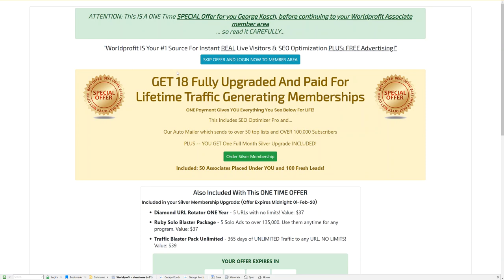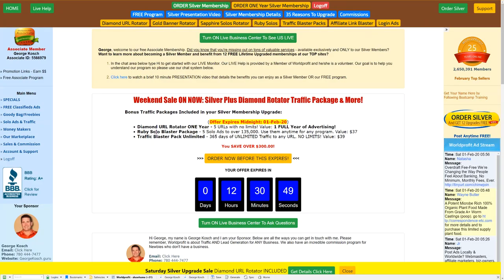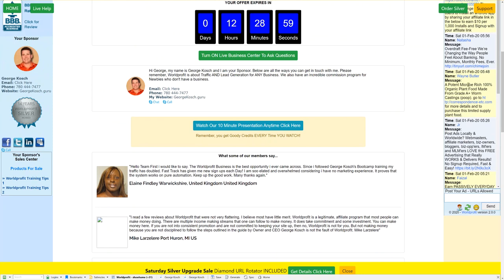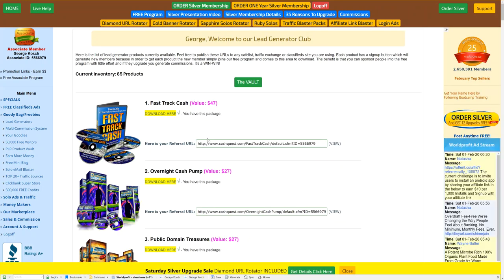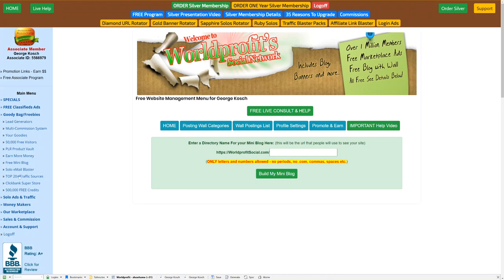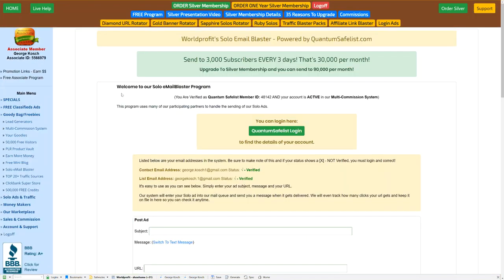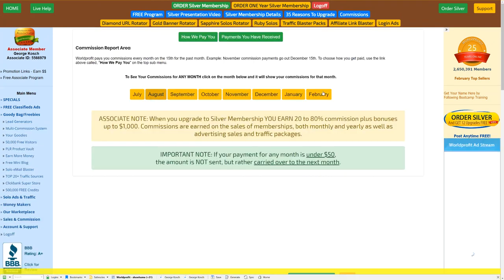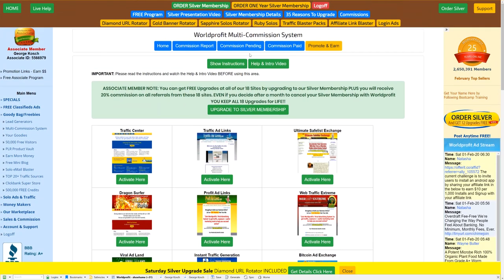How To Drive Free Traffic To Your Website - How To Get Free Traffic To Your Website 2020 Video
If you're interested to discover more about "how to drive free traffic to your website" you need

This video is presenting "how to drive free traffic to your website" subject valuable information but we also try to cover the   subjects:
-how to get free traffic to your website
-how to get more traffic to your website

Did you try to look for how to drive free traffic to your website before?
Your search is over! You'll discover every little thing concerning how to drive free traffic to your website as well as how to get free traffic to your website
Youtube is the very best place to visit when looking for videos about how to drive free traffic to your website.
How to drive free traffic to your website is obviously something that intrigues you and other people so I made this video about this topic.

 Cool? If you were waiting for the perfect time to take this chance, the time is now. Click the ling above Right now!
Do you notice green frames when watching the vid?
Can you hear the audio of the YT video on your computer, however the video player is green? If so, try seeing the video in a various internet browser

Thank you for watching this video clip concerning how to drive free traffic to your website we really hope that you liked our video clip as well as you got a lot from it.